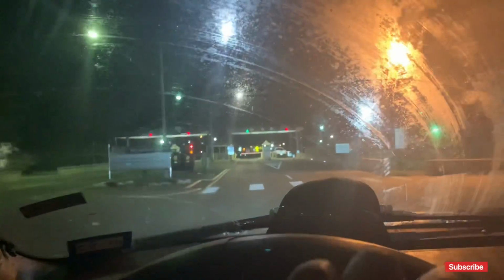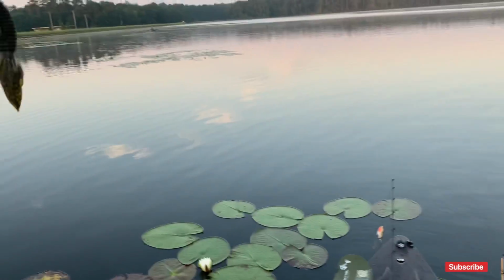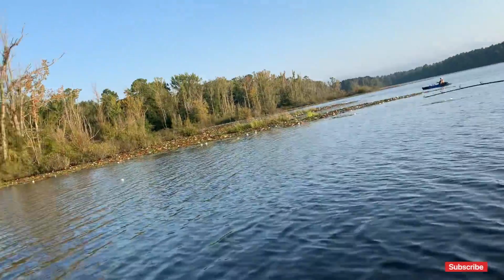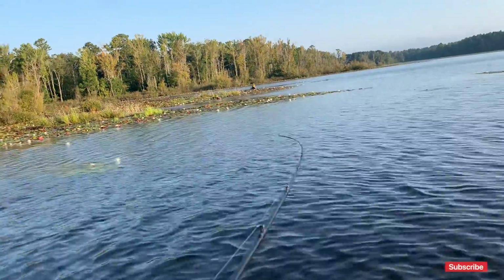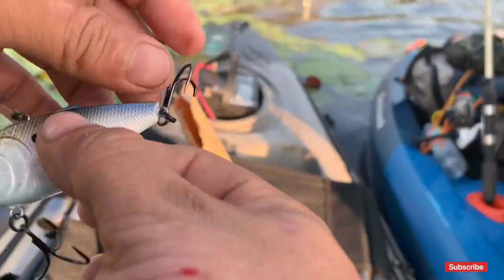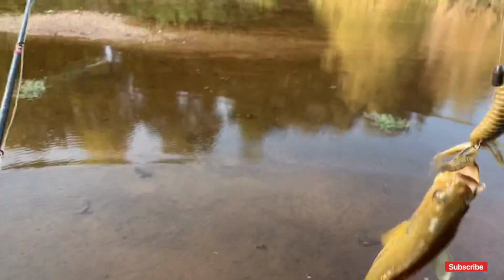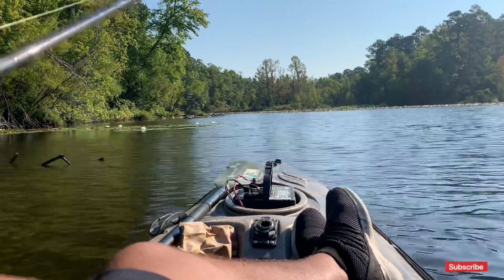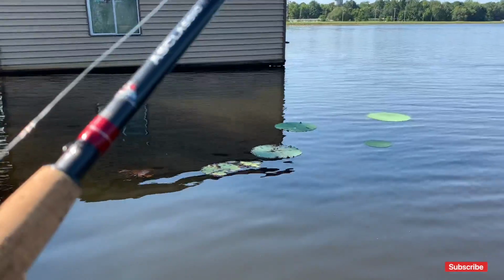The WORST day fishing in 16 years! ( we caught fish though) (1V1)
What a day! My turn to pick the spot against Hans in a 1v1 rematch. Lol 7-0 victory for me this time around but we had a blast fishing as usual! But for the first time in 16 years of angling , I finally found out what it feels like to get hooked, not once, but 3 times! The 6th sense rattle traps hooks where just too sharp for my man hands. Enjoy the laugh at my